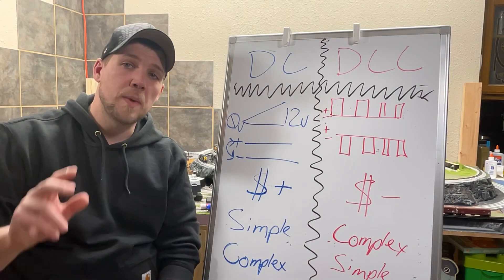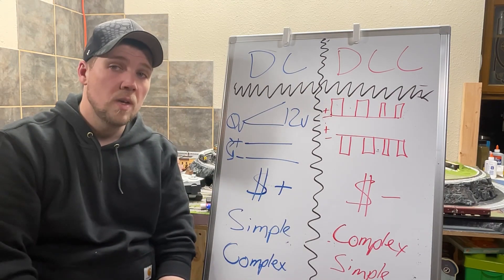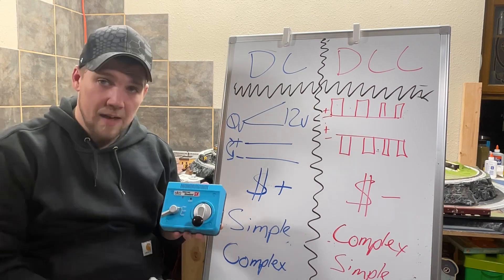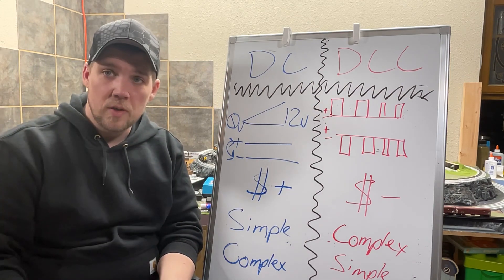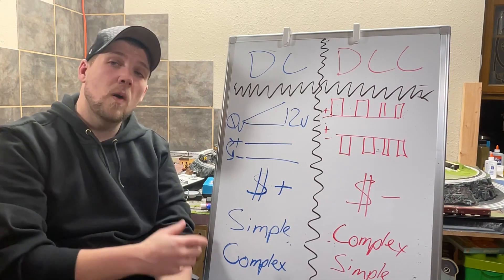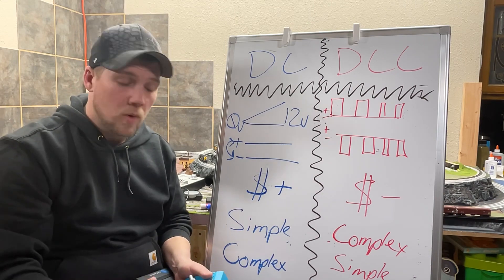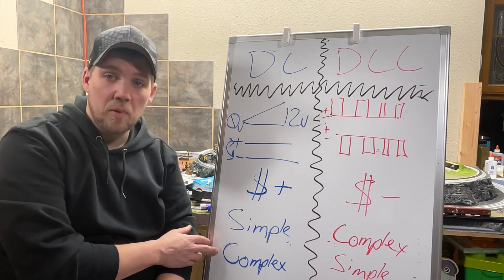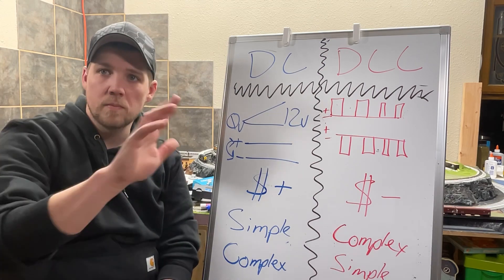Beginners Guide to N Scale Railroading EP 2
Explaining the difference between DC and DCC